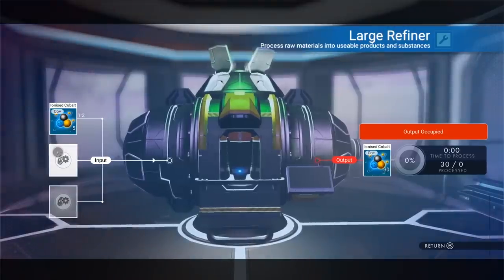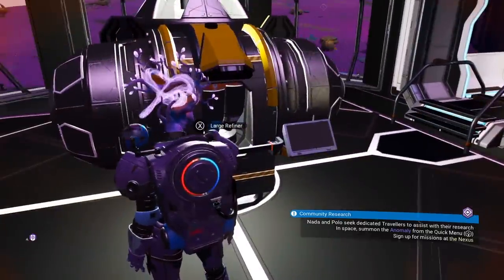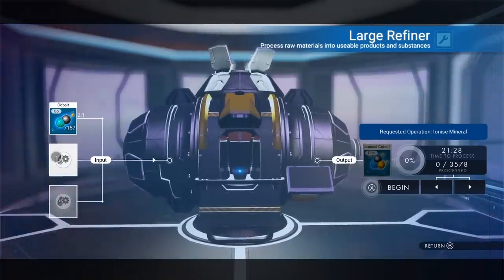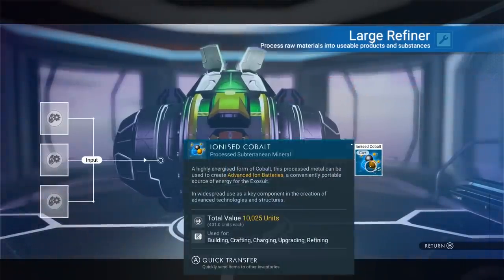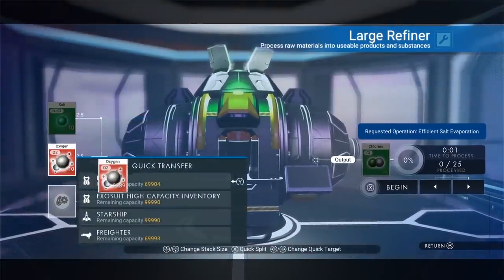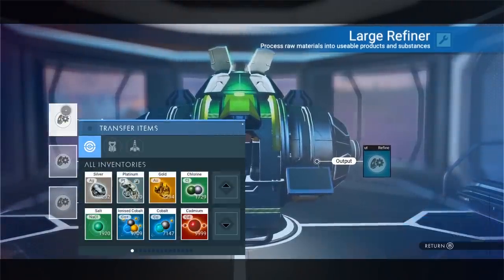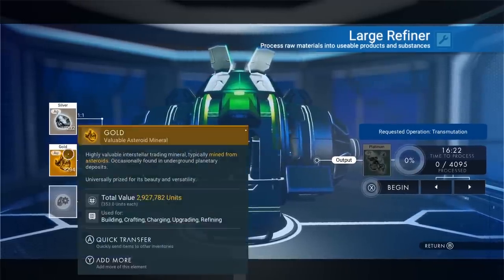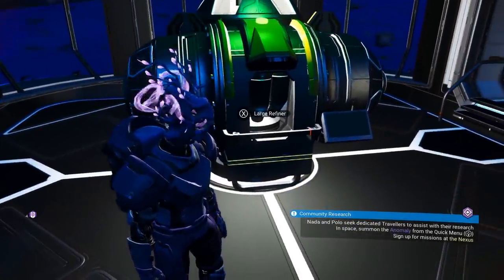Making Millions FAST with 3 Secret Refiner Recipes | No Man's Sky Exo Mech 2020 Update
Did you know that you can use the refiner to make millions really fast in No Man's Sky? There are some secret refiner recipes that basically dupe items which is crazy. Now this isn't a real dupe glitch, it is actually the efficiency process that lets you make a ton of the same materials if you have the right combination of materials. Want to get a ton of cobalt or chlorine? Test this out and make millions!

Play with all 10 major updates since launch: Foundation, Pathfinder, Atlas Rises, NEXT, The Abyss, Visions, the 2.0 BEYOND update, Synthesis, Living Ship and Exo Mech.